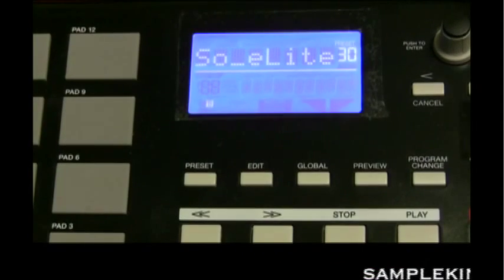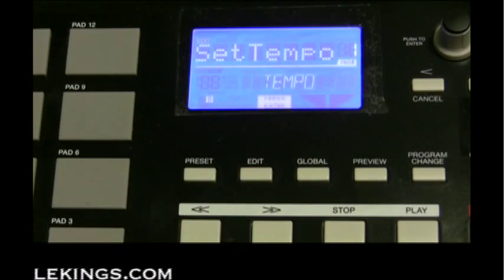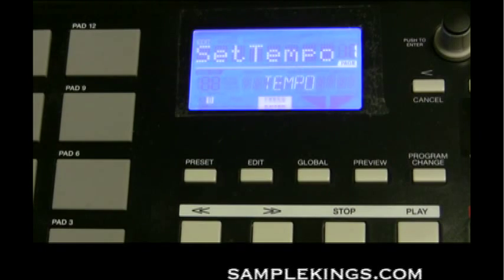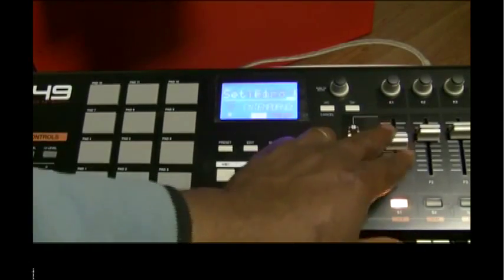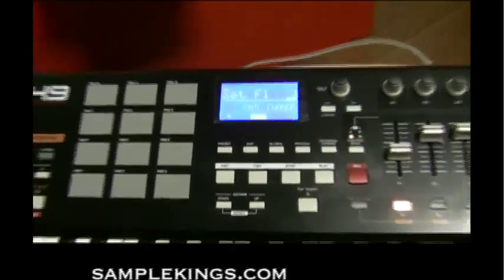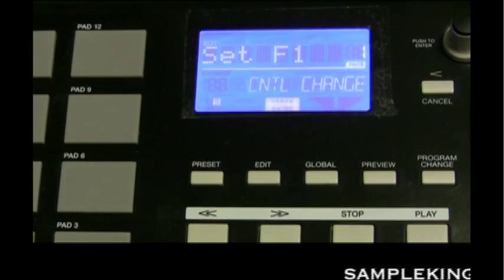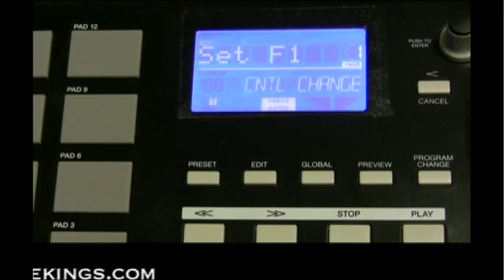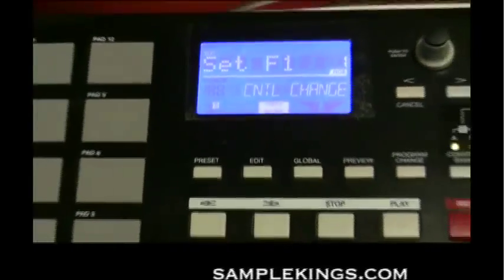AKAI MPK49 Instructional DVD: Lesson 6 from samplekings.com